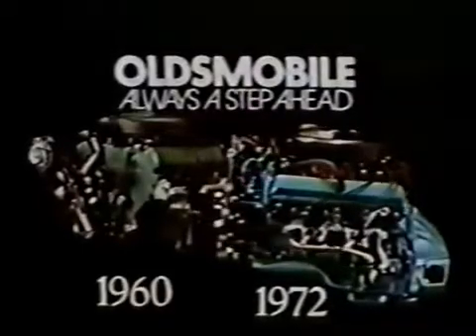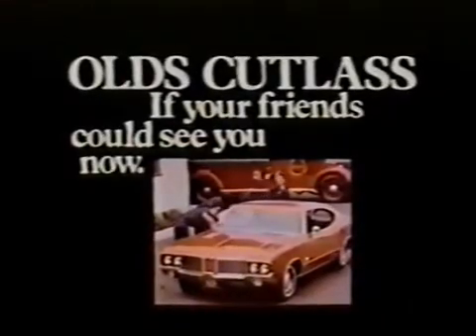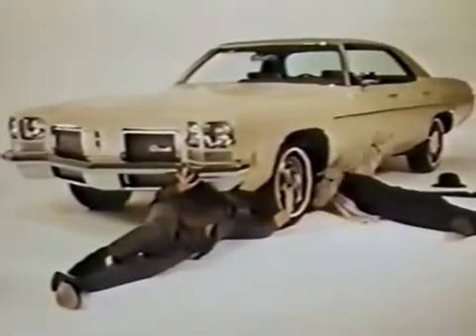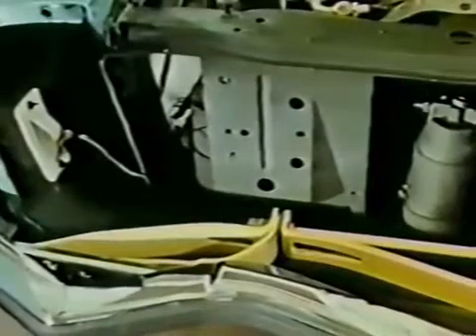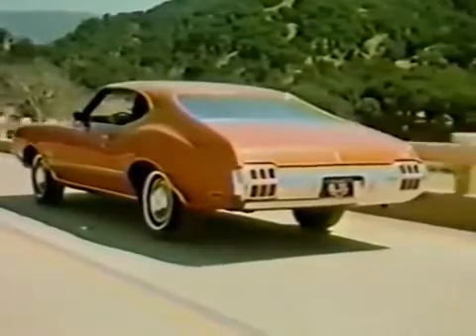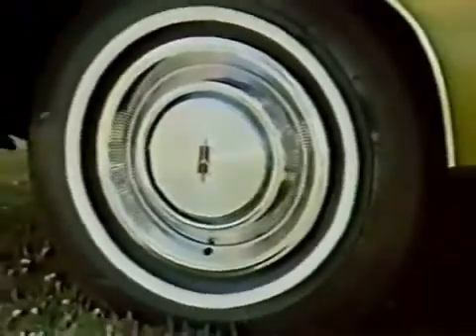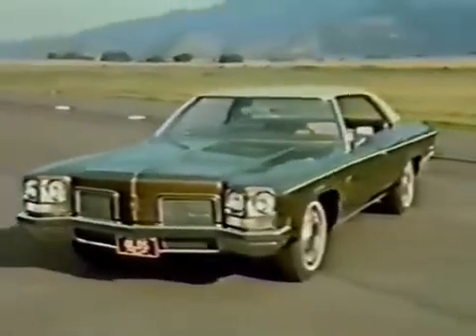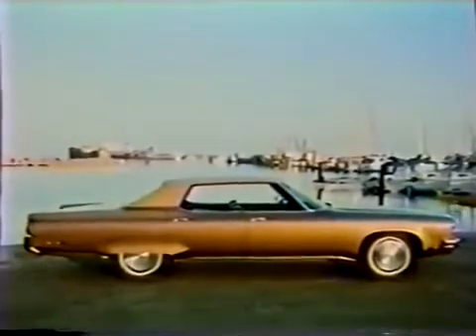1972 OLDSMOBILE COMMERCIALS CUTLASS SUPREME OLDS 98 DELTA 88 TORONADO